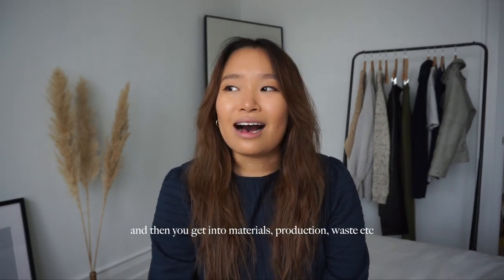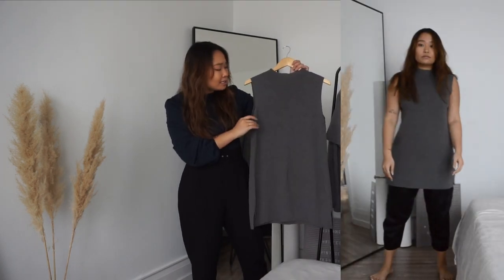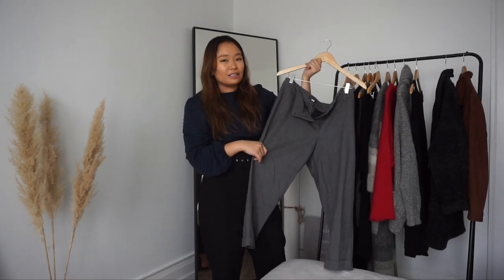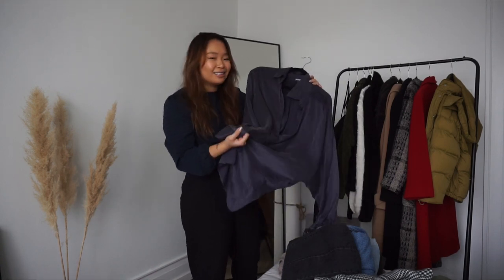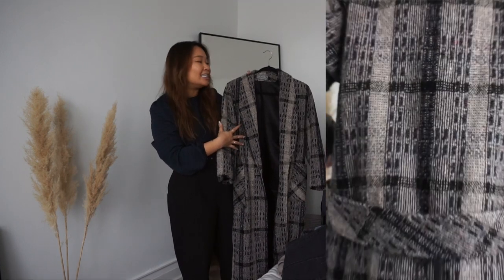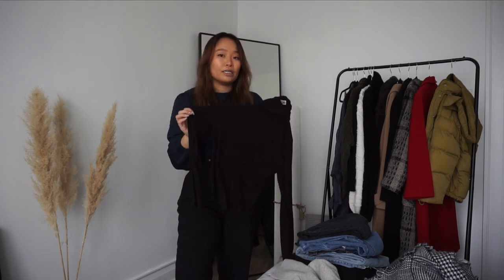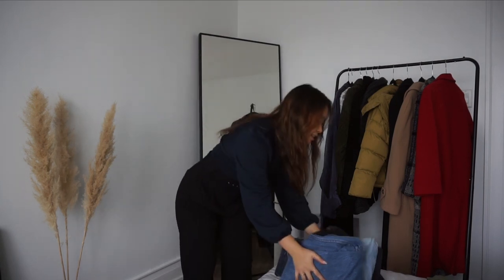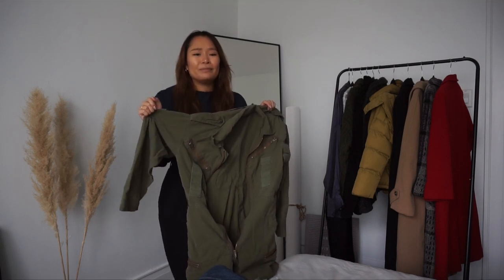Trying On Everything In My F/W Wardrobe (Thrifted & Eileen Fisher)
Today's video is all about my fall/winter wardrobe - I try on everything in my closet! From my base wardrobe of sustainably and ethically made Eileen Fisher pieces to all my thrifted cold weather pieces, you see EVERYTHING I own for the season. Plus, sharing everything I plan to add to diversify my colour palette and elevate my current wardrobe!

Thrifted blue top from my last thrift trip
Thrifted high-waisted black trousers (consignment haul coming soon)

Timestamps//
01:58 | Base Wardrobe: foundational pieces (all from Eileen Fisher so I know they're made sustainably and ethically)
07:55 | Thrifted Wardrobe: trendier or louder pieces that I cycle through more often to change up my closet
13:15 | Other Staples: basics that I bought from places I'd consider 'traditional retail'. I try my best to purchase from local/ethical/sustainable brands that have low waste production/recycle materials/use sustainable fabrics/offset emissions/are deadstock/made onshore etc.
20:11 | Shoes
23:18 | Wardrobe Planning: chatting through things that I still want to add, potential gaps in my wardrobe I want to fill, pieces I think could potentially elevate my current pieces and add a 'refresh' to my closet

For those of you who've been following me for a while, you've seen me experiment with capsule wardrobes and learn how to become a conscious and sustainable shopper. What I've learned works for me over the years is to apply the concepts of a capsule wardrobe, where I'm super intentional with adding high-value pieces to my wardrobe that I can wear for a long time, in many ways. I thrift as a way to add trendy/crazy pieces to my wardrobe to change things up when I get bored - this helps me continue to feel like I can express myself through my style, without harming the environment because these pieces are second hand (preventing clothes from ending up in landfills  as waste, and preventing me buying new pieces which take up additional resources). I do occasionally purchase from traditional retail, but strive to support local, buy from brands produced ethically, from brands with production practises that are close to zero waste, pieces that are upcycled, recycled, or are biodegradable.

I'm constantly learning and evolving how I approach conscious, slow and sustainable fashion, but I hope to continue sharing my journey and what I learn with you!